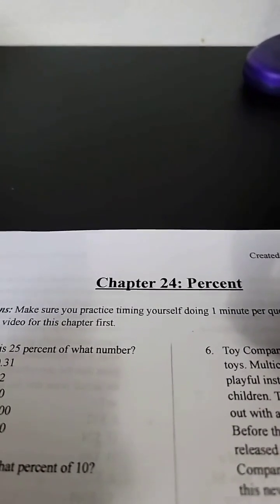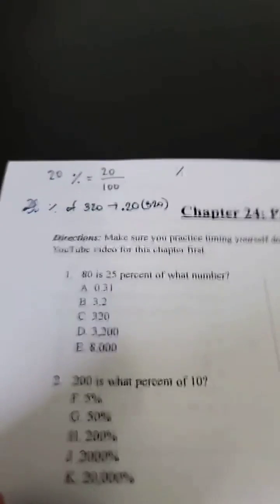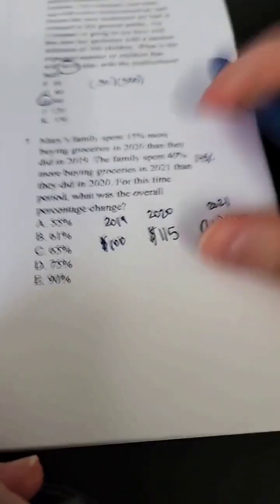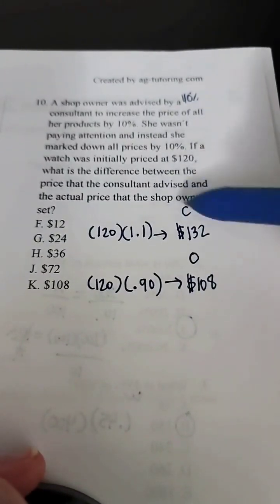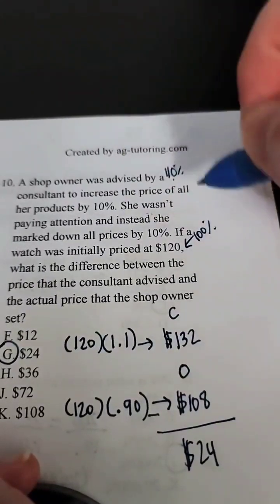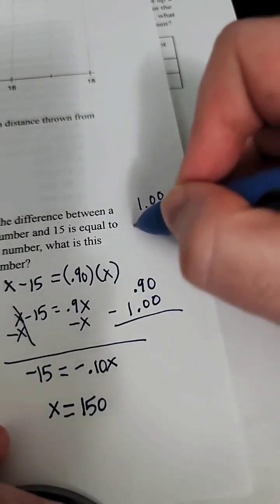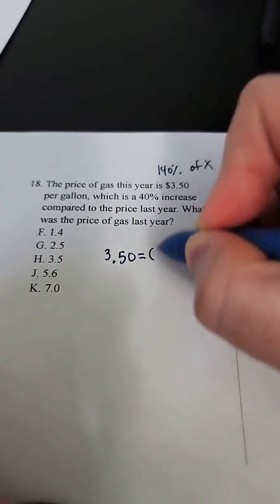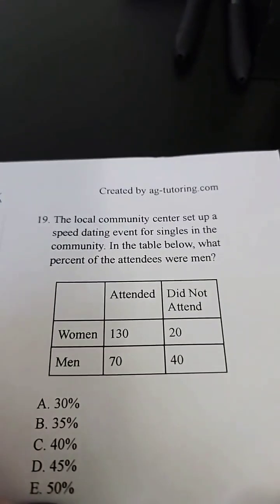Overcoming ACT Math Percent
This book is called "Overcoming ACT Math" by Sophia Garcia. It is available on Teachers Pay Teachers. To improve the video quality click the settings icon on the video and then click quality and select the highest video quality.